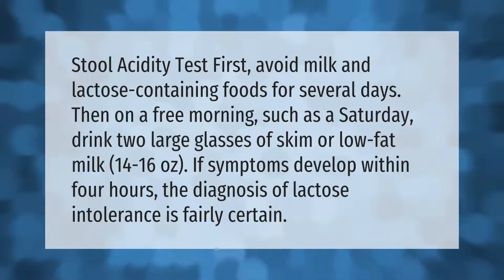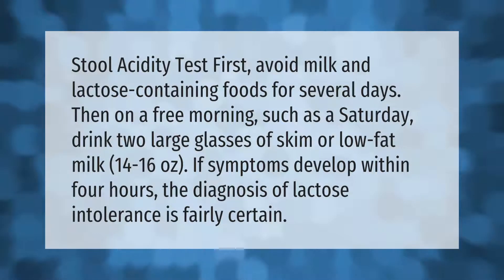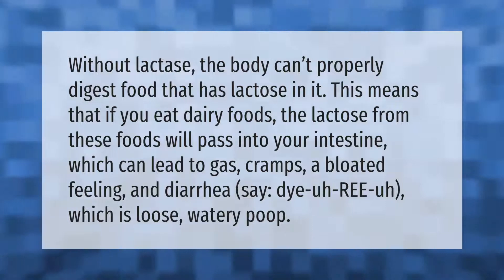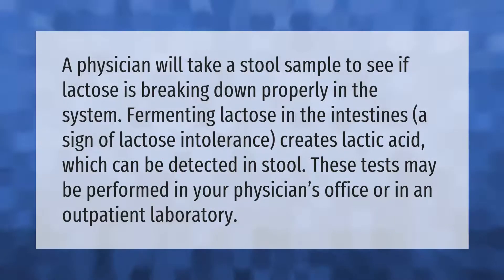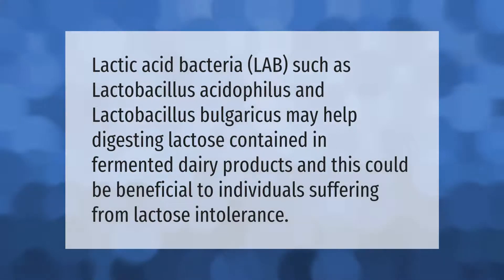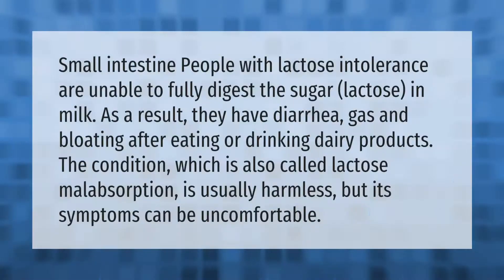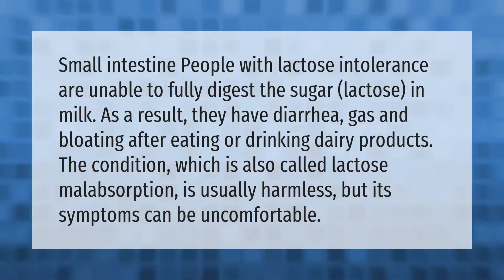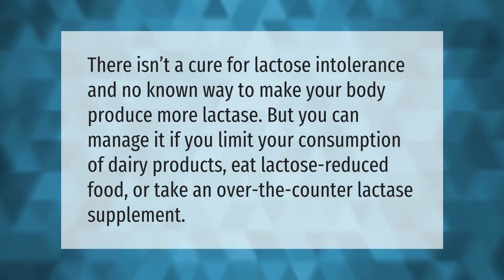How can you test for lactose intolerance at home?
00:00 - How can you test for lactose intolerance at home?
00:41 - What does your poop look like if you are lactose intolerant?
01:14 - Will a stool sample show lactose intolerance?
01:46 - Which probiotic is best for lactose intolerance?
02:13 - What happens if you keep drinking milk and you're lactose intolerant?
02:46 - How can I reverse lactose intolerance?

Laura S. Harris (2021, September 1.) How can you test for lactose intolerance at home?
    AskAbout.video/articles/How-can-you-test-for-lactose-intolerance-at-home-261232